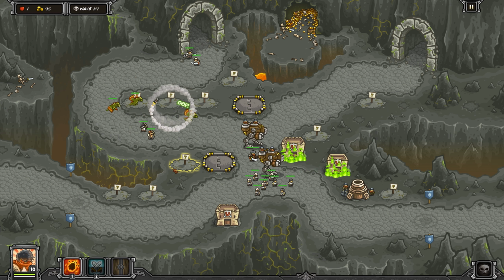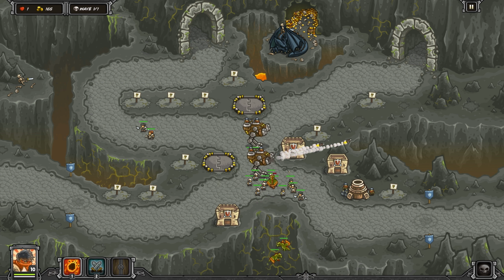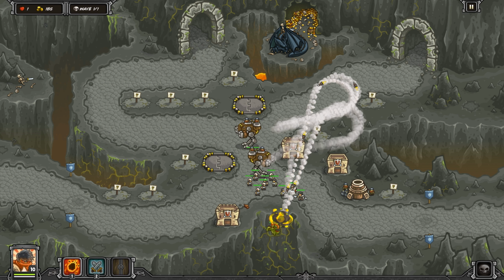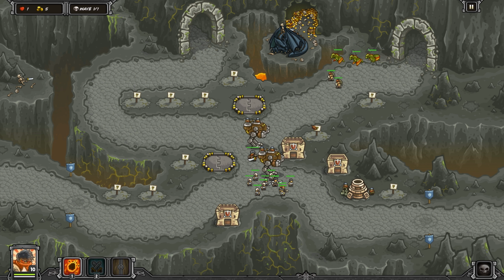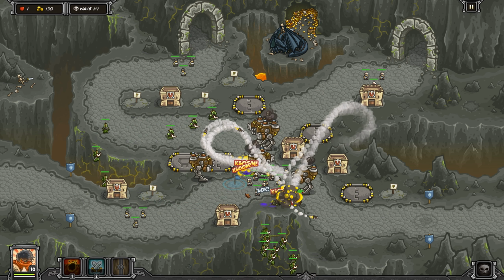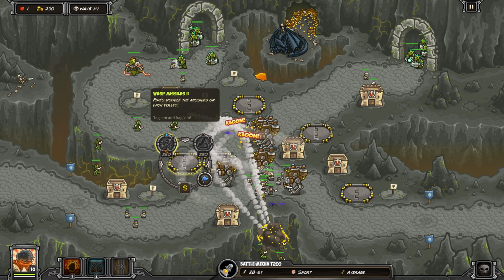Fast and Easy: Kingdom Rush Frontiers - Beresad's Lair【Veteran】Iron Challenge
Short and simple Kingdom Rush Frontiers guide (Steam Edition!). I beat Beresad's Lair Iron Challenge on veteran difficulty. I do NOT use any pay-to-play heroes (starting hero only).